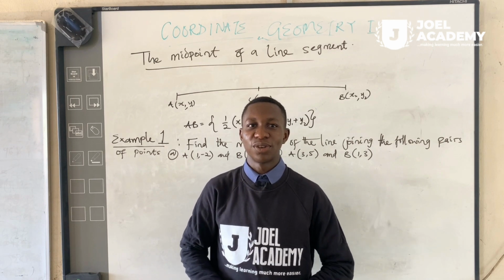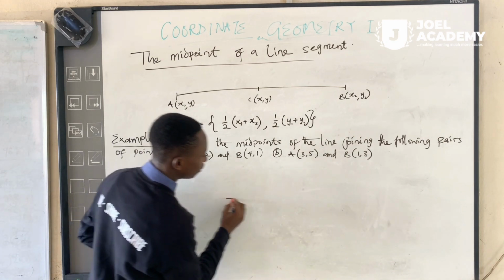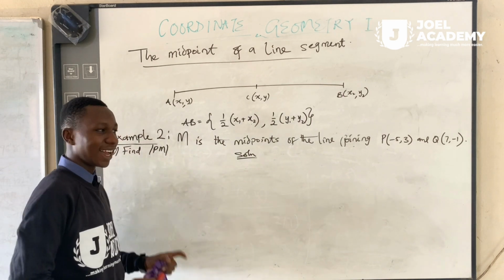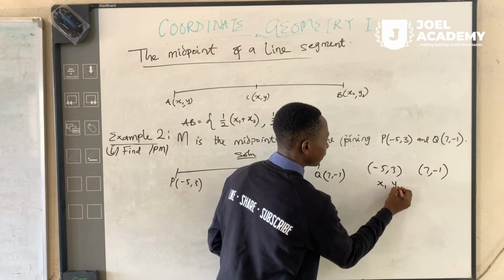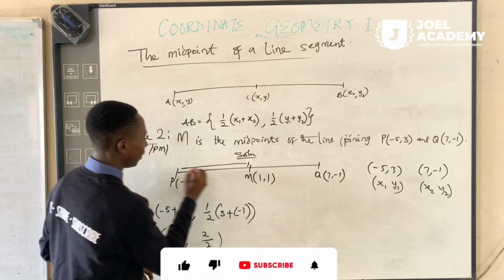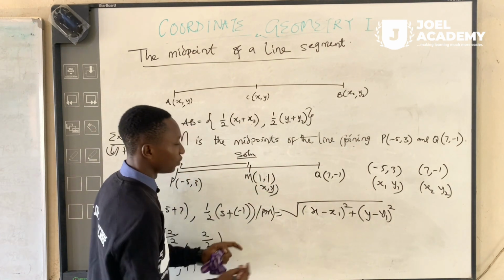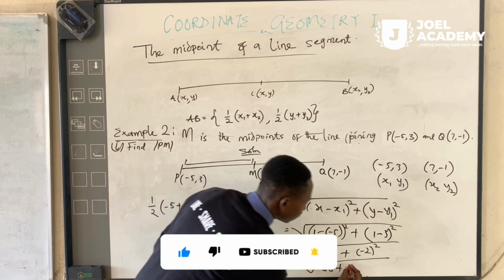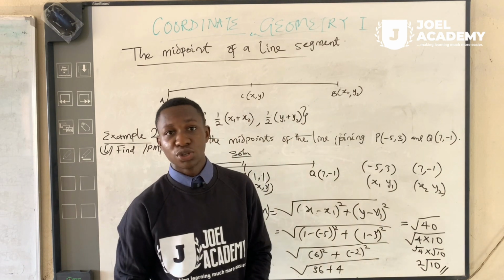MAT 112: MID-POINT OF A LINE SEGMENT PART 1 || JOEL ACADEMY